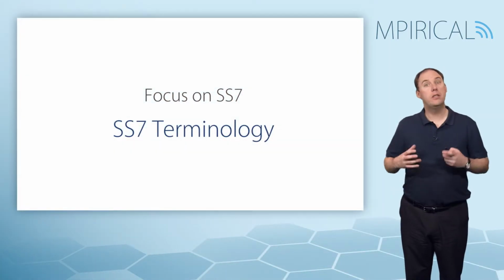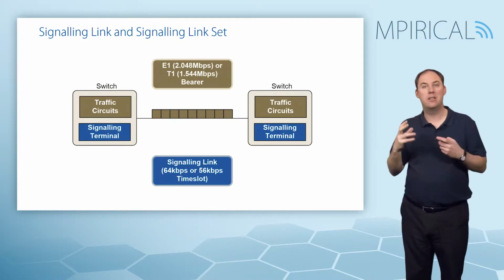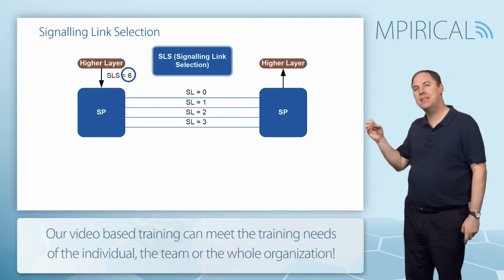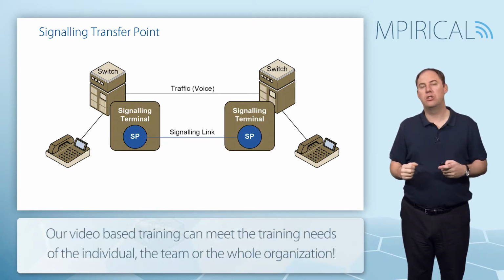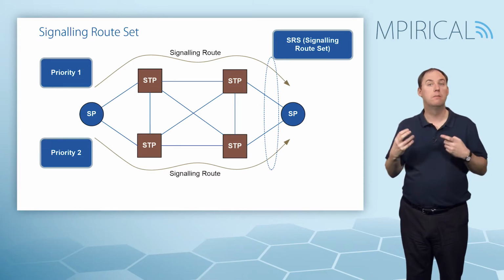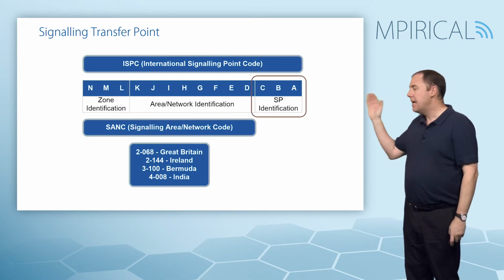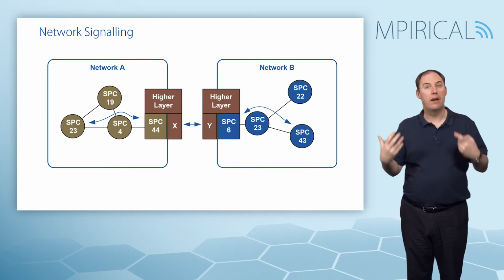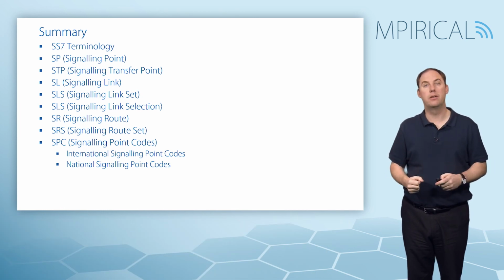SS7 Terminology - Mpirical